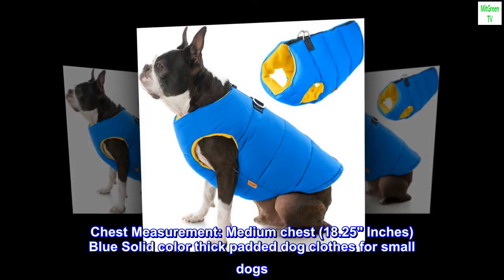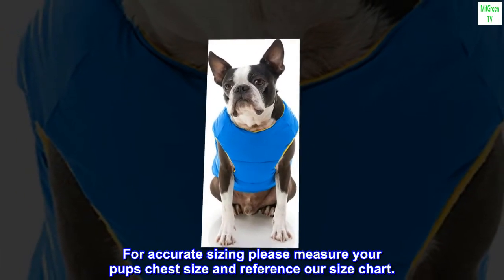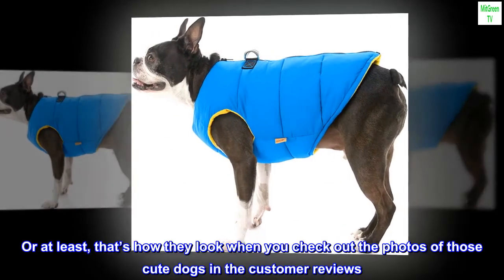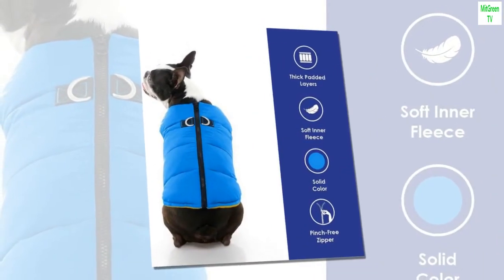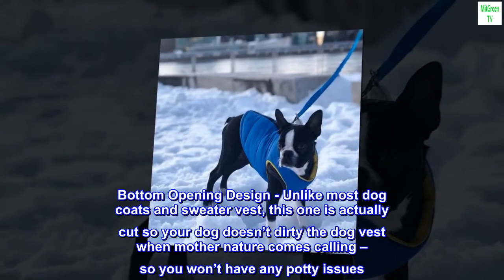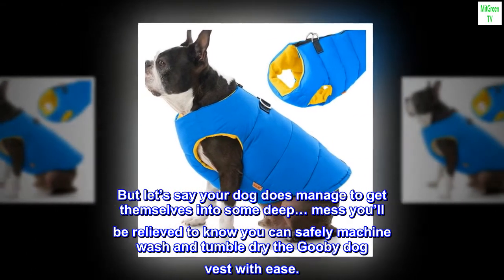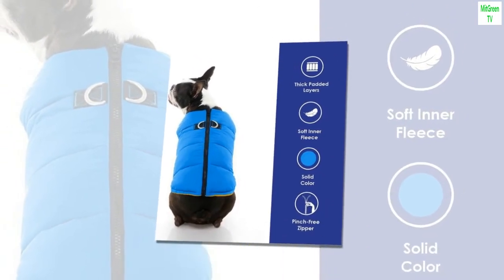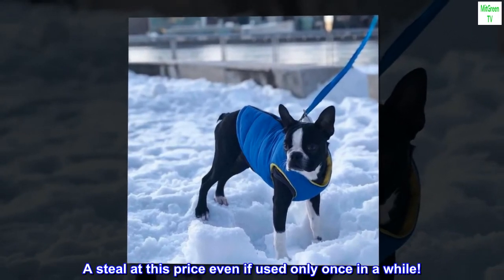Gooby Padded Vest Dog Jacket - Warm Zip Up Dog Vest Fleece Jacket with Dual D Ring Leash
Chest Measurement: Medium chest (18.25" Inches) Blue Solid color thick padded dog clothes for small dogs. Providing insulation, water resistance, and wind protection for small dogs to medium sized dogs, meaning our largest size will fit a dog around 32 lbs. For accurate sizing please measure your pups chest size and reference our size chart.
Water Resistant and Lightweight - Our dog jackets for small dogs keeps your dog warm, it keeps your dog dry, it’s comfy, it protects them from snow, it’s lightweight, it doesn’t get soggy from snow or rain and it’s cute. Or at least, that’s how they look when you check out the photos of those cute dogs in the customer reviews. Apart from being well insulated and cute, you can also attach a leash onto it without the need for a harness.
Pain-Free Zipper Guard - Avoids your pet's hair from getting caught in the zipper. A painful experience that no pets should go through. The protective guard on the dog jacket prevents dog fur and skin from getting accidentally zipped – very painful experience your small dog will not experience when you get a Gooby dog vest. The jacket zipper is located in the back which makes it easier for you to put on and zip - struggle free!
Bottom Opening Design - Unlike most dog coats and sweater vest, this one is actually cut so your dog doesn’t dirty the dog vest when mother nature comes calling – so you won’t have any potty issues. But let’s say your dog does manage to get themselves into some deep… mess you’ll be relieved to know you can safely machine wash and tumble dry the Gooby dog vest with ease.

Great for below-freezing camping nights!
Got this for my 30-lb dog and ordered an XL based on the measurement guide. It fit perfectly and the back zipper and hook was a cinch for leash attatchments.

We were camping in big winds and temps were in the 20s at night. Sure we had blankets and such in the tent, but this outfit kept my dog cozy and she didn’t even mind me putting it on. I paired it with a gooby fleece under layer, even though it is fleece lined.

A steal at this price even if used only once in a while!